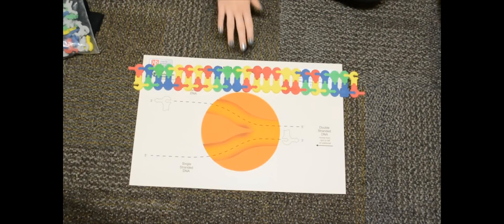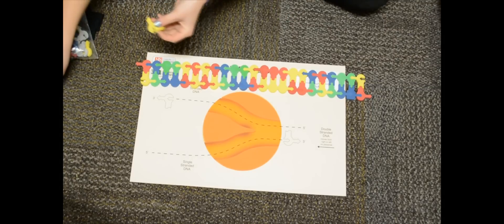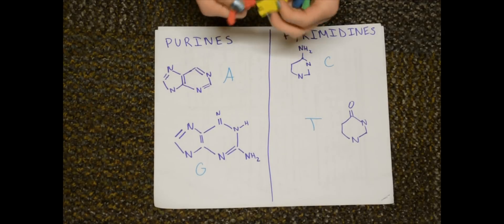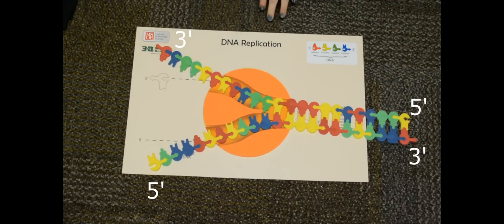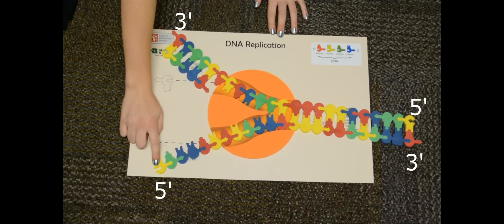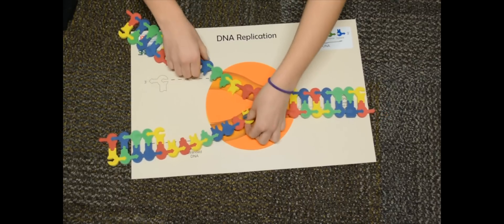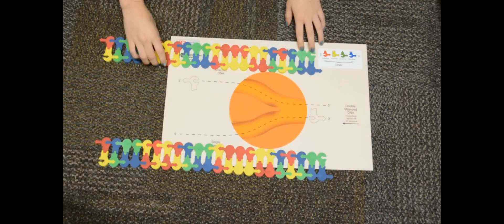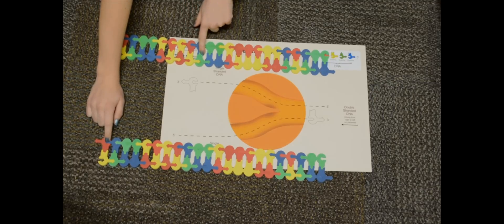DNA Replication Model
Transcript:

This is a model of DNA, a double strand of DNA, and when it's replicated, it is replicated semi-conservatively. So that means that these two strands are the parental strands, or the templates. And it gets split, and then they actually build up two new strands off of that that are complimentary. So, these are the base pairs and you have guanine that pairs with cytosine, and adenine that pairs with cytosine. And those are the only two combinations you can have, you can't have a yellow and a blue because if you look at their shapes, they actually won't fit together. That's just how they work.

Camera change*

So the reason that the nucleotides can only pair in these ways is because you have purines and pyrimidines. The purines are adenine and guanine, and they have two carbon rings. And the pyrimidines are cytosine and thymine and they have a single carbon ring. When you bond them together, you'll take and adenine, which is the red piece, and that will pair with thymine, which is the yellow piece. So when we connect them you're having one purine bond with one pyrimidine. And these two actually form- they would actually go this way, but that was a mistake. So when you have these two together, they have 3 hydrogen bonds (THEY REALLY HAVE TWO) between them. And when you bond the thymine (I misspoke, it is cytosine) and the guanine, they bond like this and they have two hydrogen bonds (THEY REALLY HAVE THREE) between them, and that's how they pair together.

Camera change*

So this is the double stranded DNA after it has been split open by helicase. So the helicase come in like this and it creates a replication fork. So DNA is always built 5’ to 3’, so here is the 5’ end for this strand, and it goes 5’ to 3’. Here's the 5’ end here, and it goes 5’ to 3’. So when you are building the compliments, you have to build them the same type of way.
So here, this is called the leading strand. And the leading strand is easy, because right here it's going 5 to 3, so the compliment is going to go 5 to 3 like this. So what happens is, DNA polymerase comes on and it attaches the pieces. It finds the matching nucleotide bases and it adds them on into a complimentary strand just like this. That is DNA polymerase.

Camera change*

So this is what the leading strand looks like when you add most of the nucleotides on. The next strand, this is called the lagging strand, and it is a little more difficult because here we have it going 5’ to 3’ on the template. But the complementary strand has to go 5’ to 3’ like this. So, since the helicase hasn't finished unzipping the whole thing, it can't start over here because this isn't undone yet. So they're going to be built in fragments which are called Okazaki fragments. So the DNA polymerase comes in, and starts attaching nucleotides on, just working its way outwards (from the fork) because it has to build 5’ to 3’. And then what happens when it gets to the end, after, the DNA helicase is going to keep unzipping this original template, so it's gonna move out. The leading strand is just going to keep on building forward this way, the lagging strand is just going to come out and it's going to start here and work its way back towards its beginning. When you get here, we’re not going to fill in the whole thing, but, say I filled in all of these and I got to here, this model shows that they're connected, but what really happens is there's a little bit of a gap. So DNA ligase will come in, it's going to repair this hole here, and it's going to make it so that all these fragments are connected so when you get to the end…

Text screen

Camera change*

You have these two different strands. So if you look, this one here and the outside one here were originally attached but we split them through the replication fork, and we made the leading strand here and Okazaki fragments going this way on the lagging strand.
Real DNA is thousands of base pairs long, and these ones are only 22 so it would actually take a little bit longer than this took, but after you're done then DNA replication is over, and it's called semi- conservative remember because we have these two which were from the original so they were conserved, and then you're creating two new strands that are the complementary strands with new nucleotides added on.

END